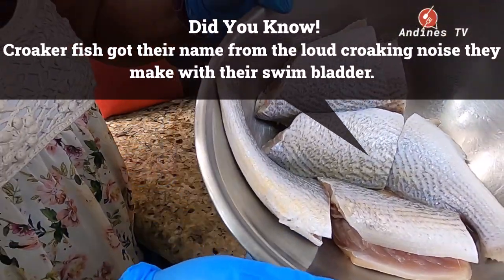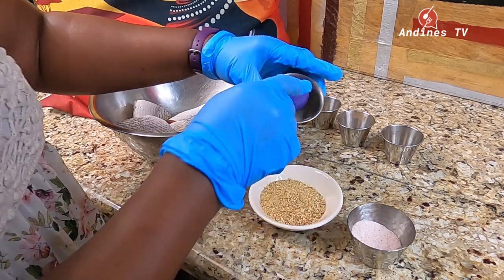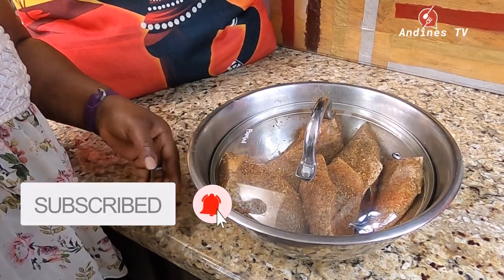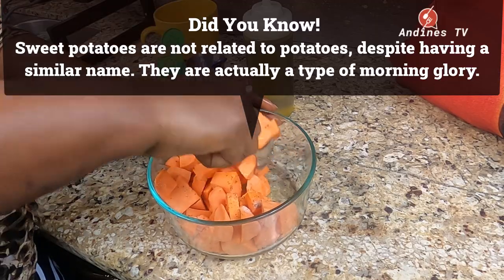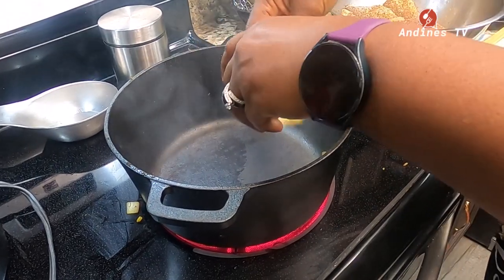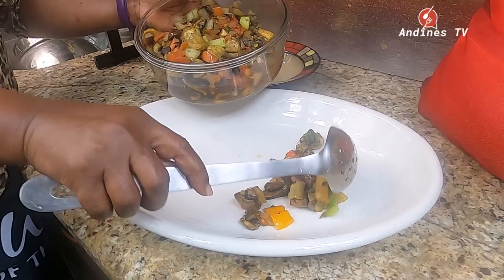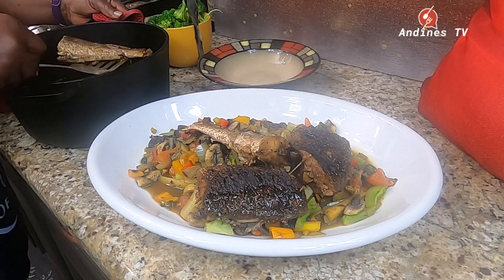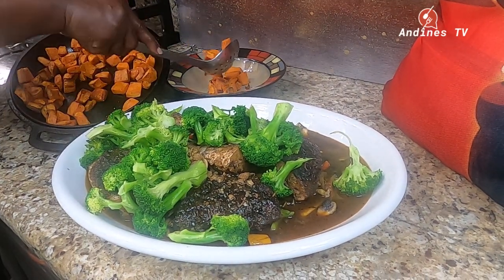Cooking with Croaker: A Seafood Delight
Join us on a culinary journey as we explore the world of croaker fish! In this video, we'll be showing you the best techniques for cooking croaker and transforming it into a delicious seafood feast. From simple recipes to gourmet dishes, we've got you covered. We'll also be sharing two expert tips to help you unlock the full potential of croaker and make every meal a masterpiece. Whether you're a seasoned chef or just starting out, you'll love learning about the versatility and deliciousness of croaker fish. Don't miss out on this seafood delight - hit the play button now!
00:00 Introduction
00:05 Intro
00:41 Seasoning Your Croaker  Fish
02:10 Prepairing Your Sweet potatoes
02:14 Marker 10
03:06 Steaming Your Broccoli
03:44 Cooking Your Croaker Fish
04:18 Dinner Table Presentation